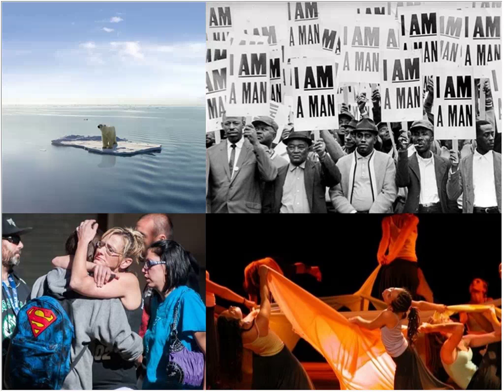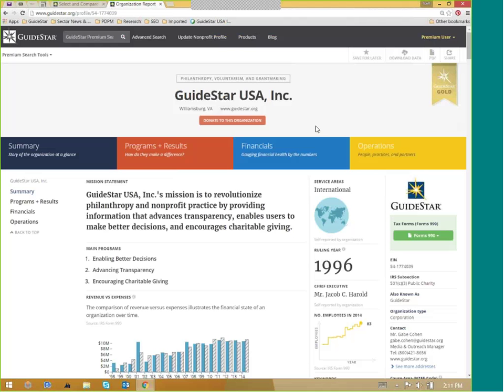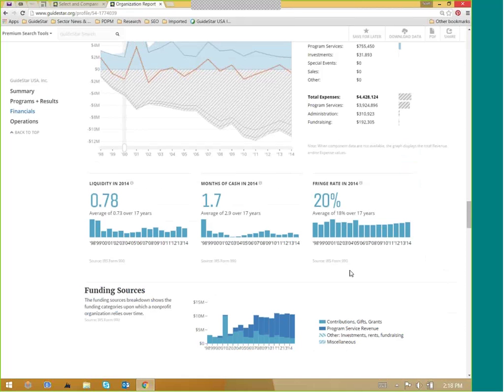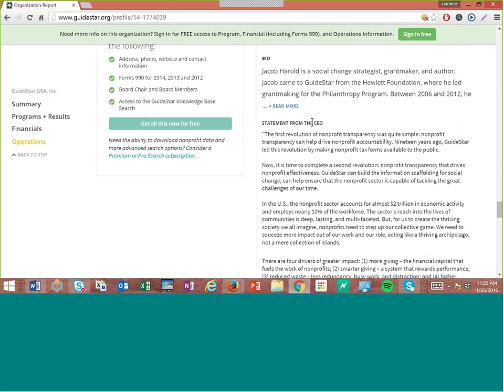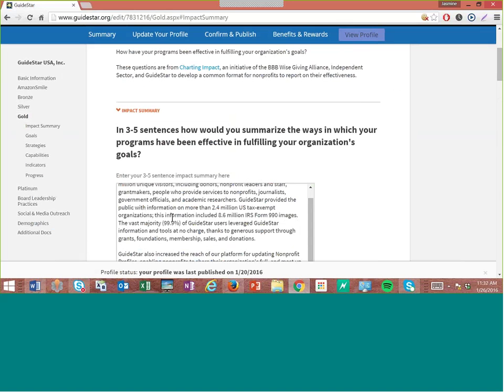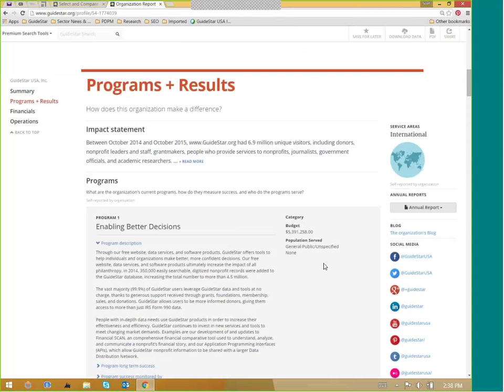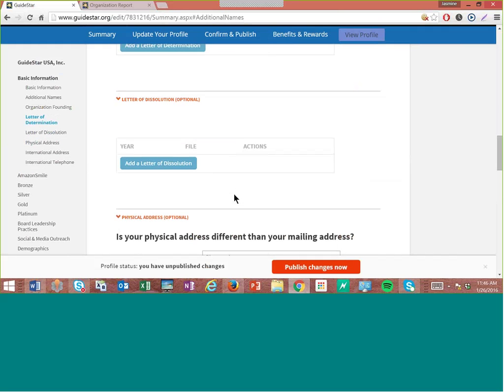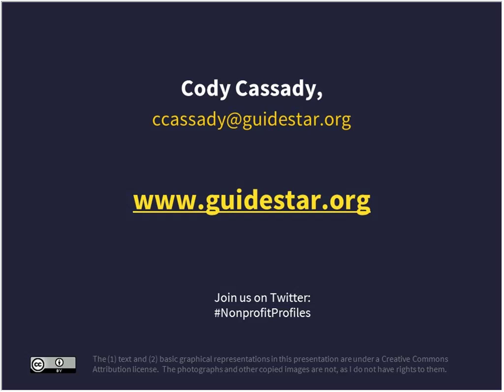New Nonprofit Profile Preview Your Organization’s Full Story, Now Front and Center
Presenters: Jasmine Marrow, Director of Nonprofit Strategy, GuideStar USA; Scott Menzel, Product Manager, GuideStar USA; Cody Cassady, Marketing & Outreach Coordinator, GuideStar USA, (moderator).